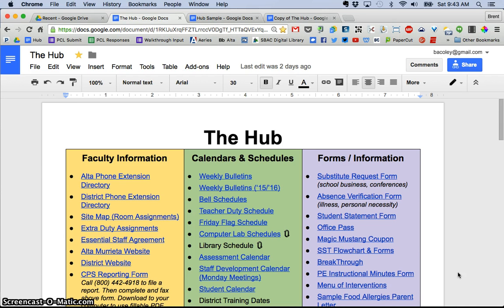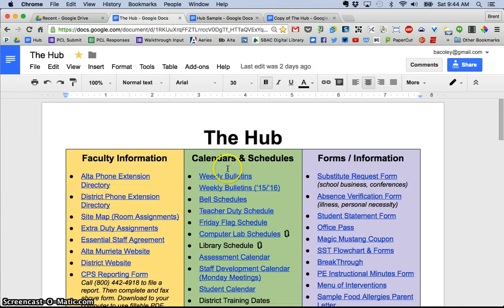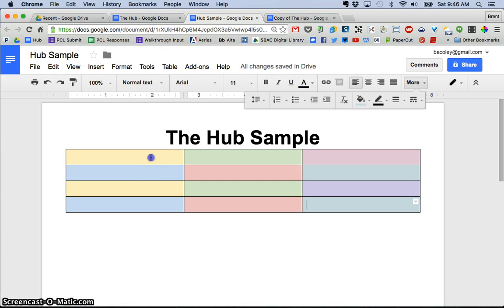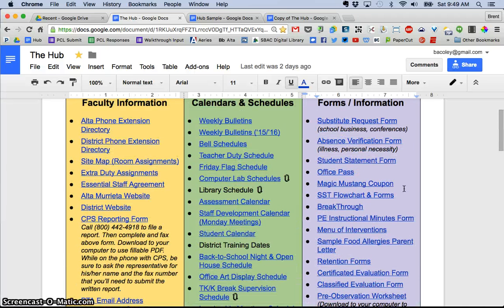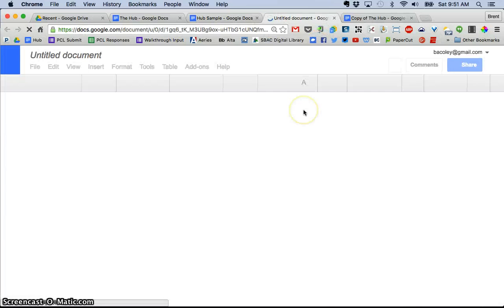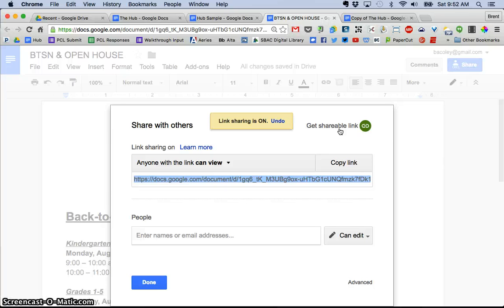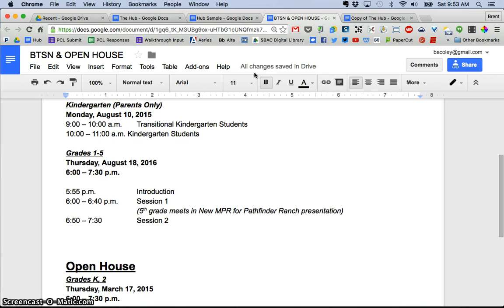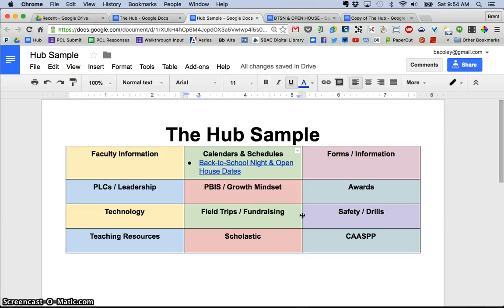Hub Tutorial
Watch how I converted my staff handbook from an 84-page Microsoft Word document to a 1-page Google Doc with clickable links. Thanks to my good friend and colleague John Fox for the awesome idea!